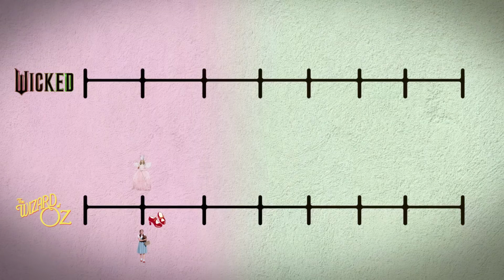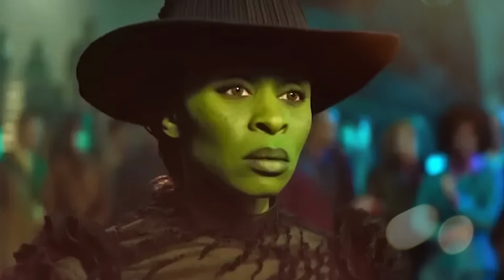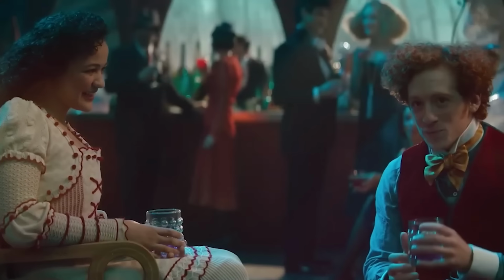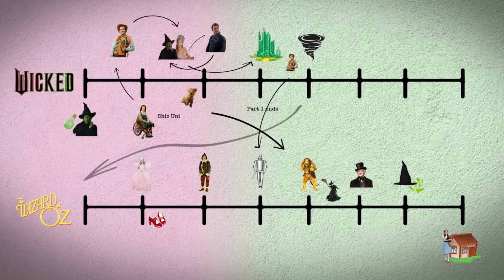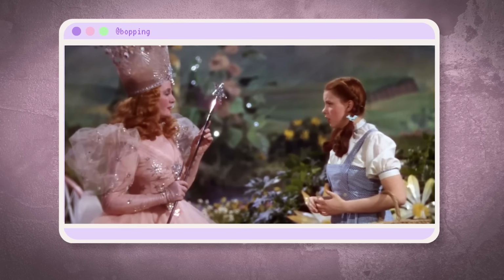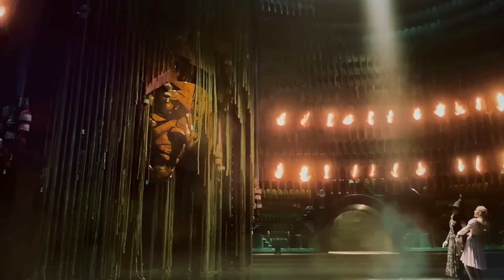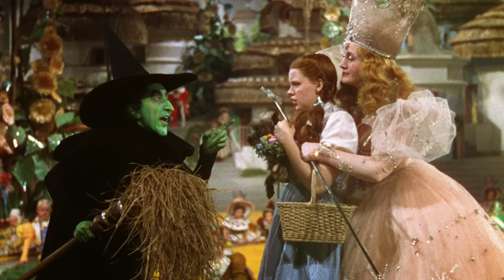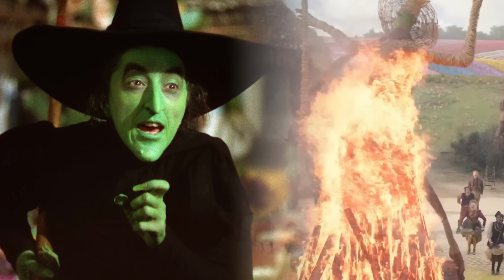How is Wicked Connected to the Wizard of Oz?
How is Wicked Connected to the Wizard of Oz? They are far more connected than you think, let's discuss